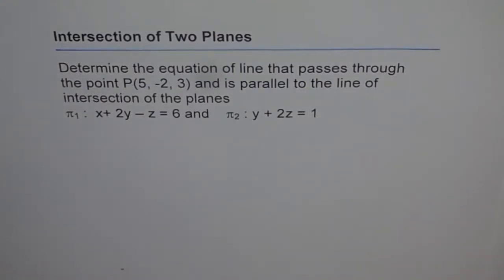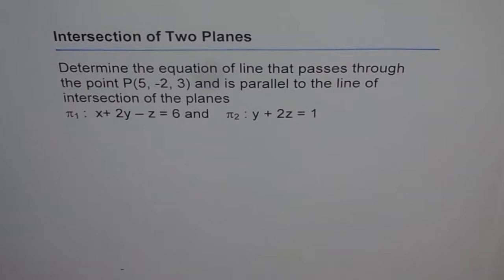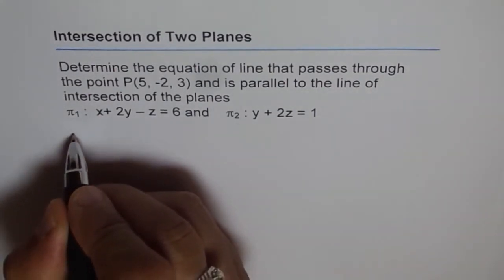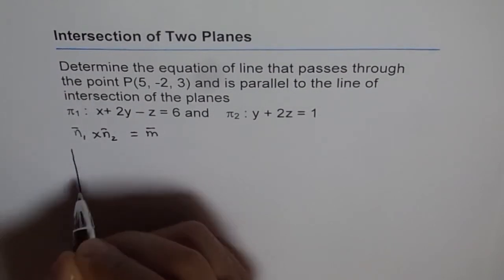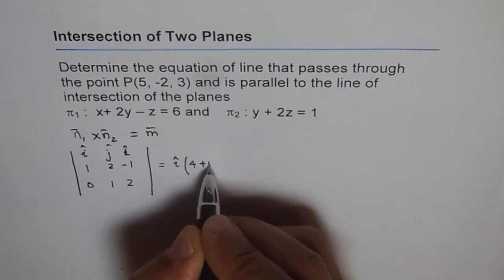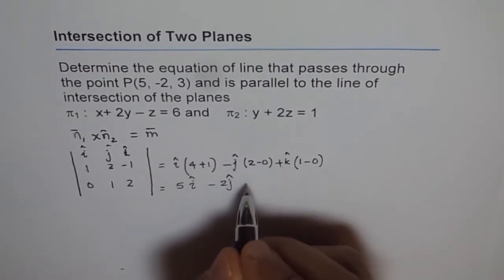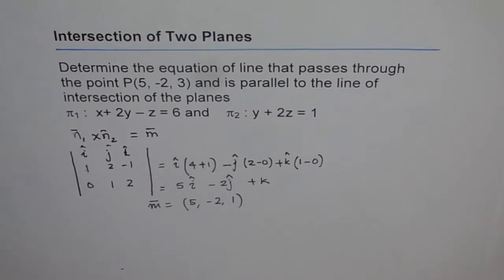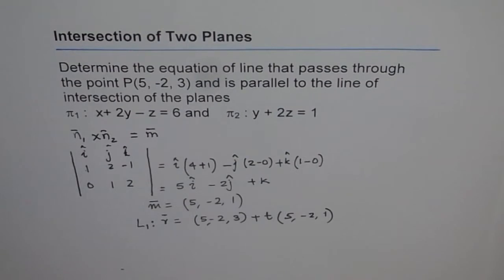VECTORS: Line Parallel To Intersection of Two Planes - EDEXCEL - GCSE